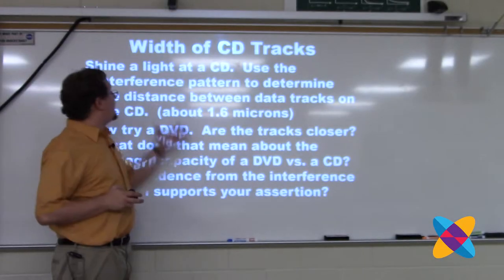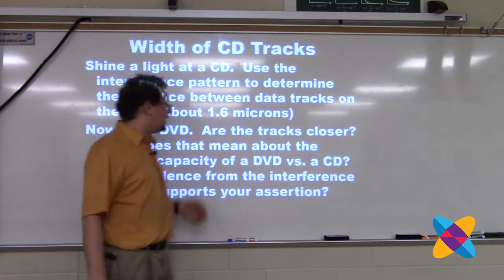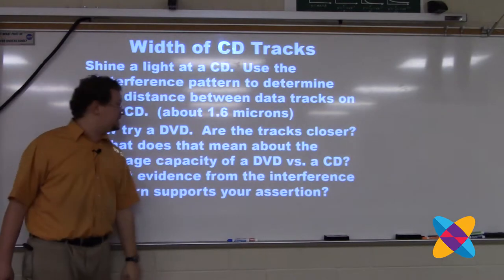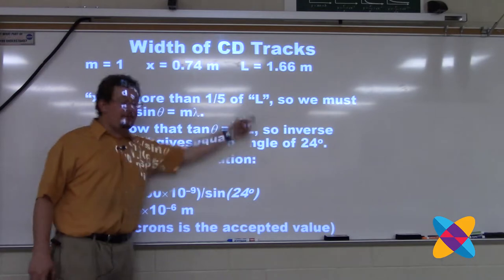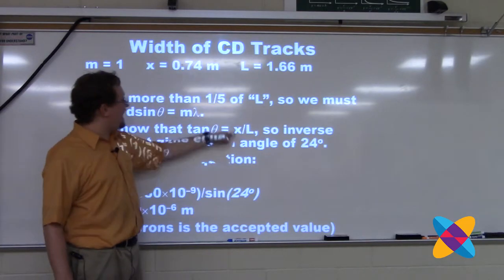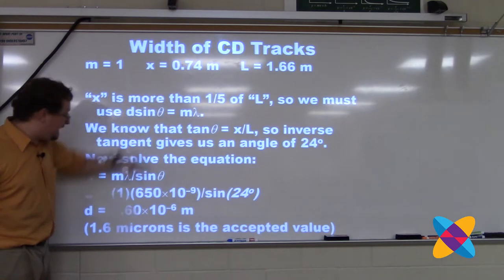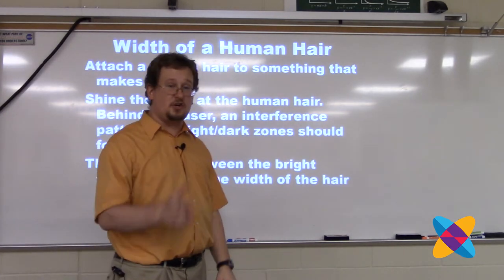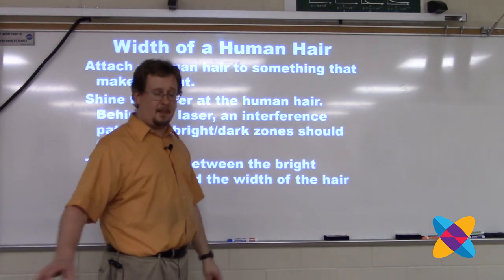5B7 CD Diffraction Lab (analysis) and the Width of a Human Hair (Intro)